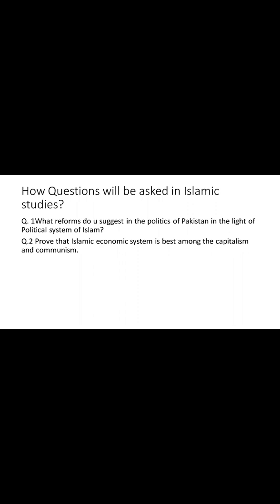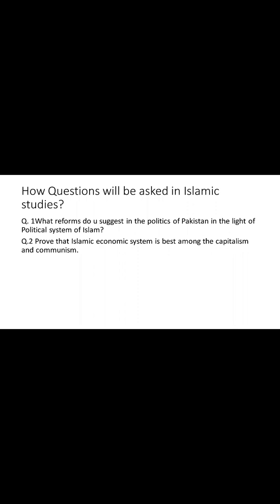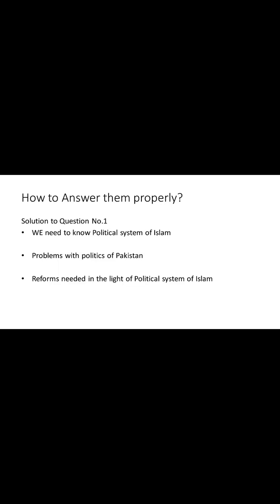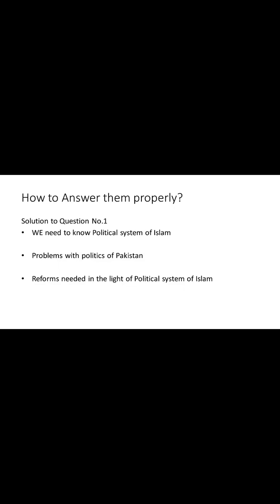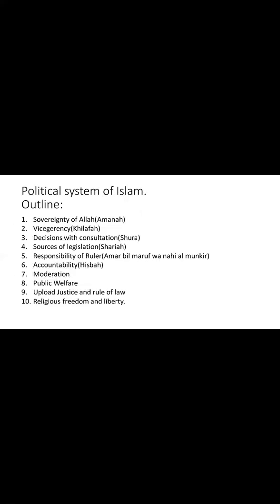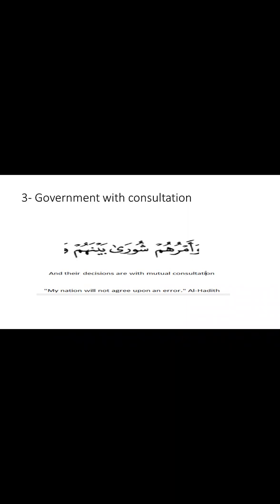Reforms in Politics of Pakistan in the Light of Islamic Political System: Islamic Studies Lecture